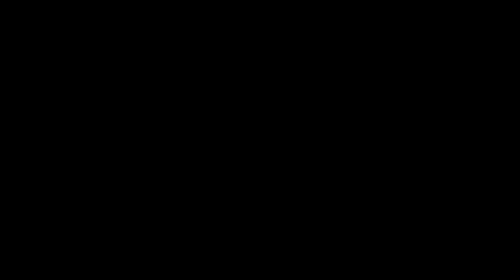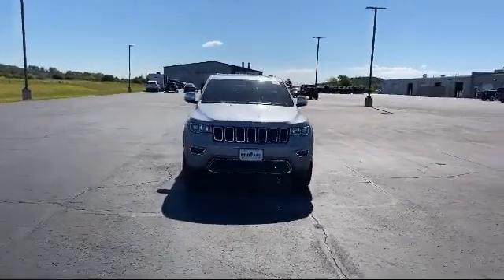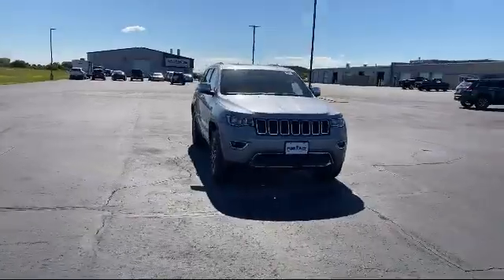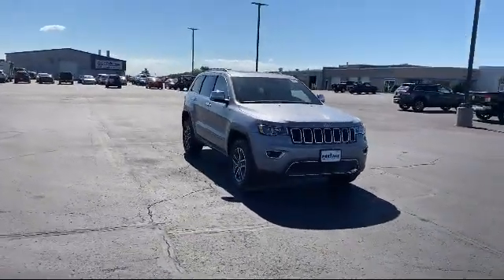2021 Jeep Grand Cherokee Limited Portage Baraboo Pardeeville Endeavor Madison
2021 Jeep Grand Cherokee Limited Stock Number: J1563 Vin:1C4RJFBG8MC737114.